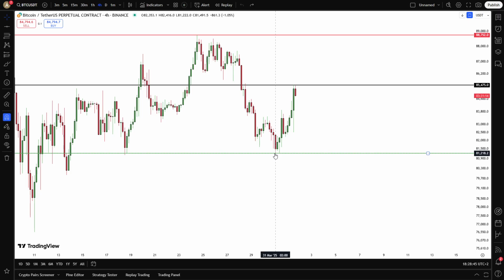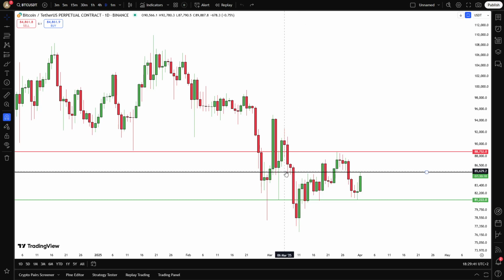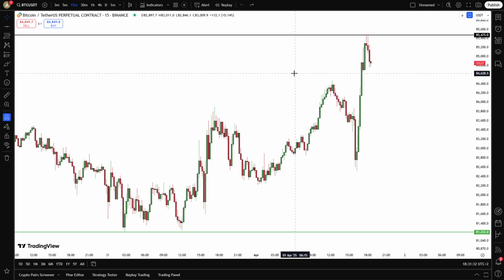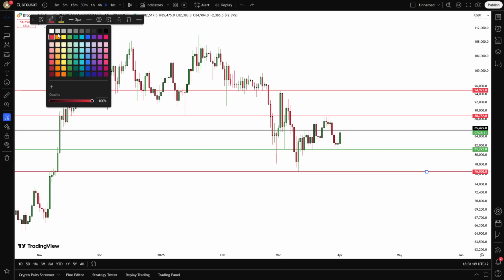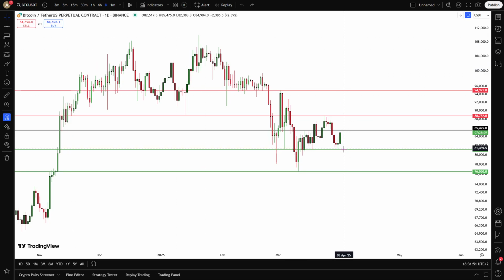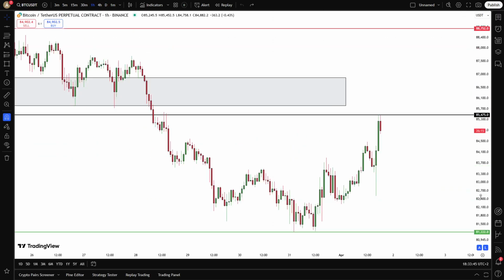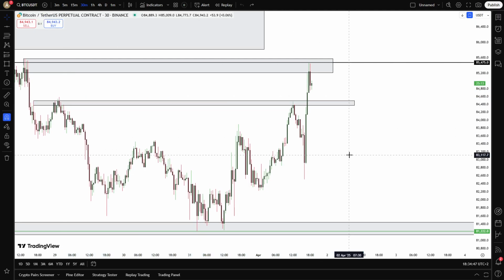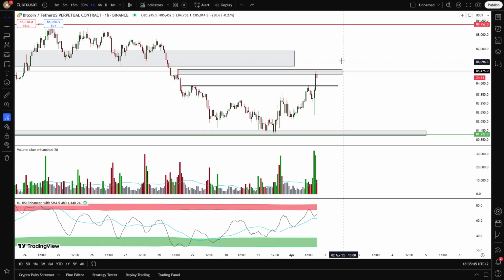Beginner to master series #1 support and resisitance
Trading levels and how to find them.